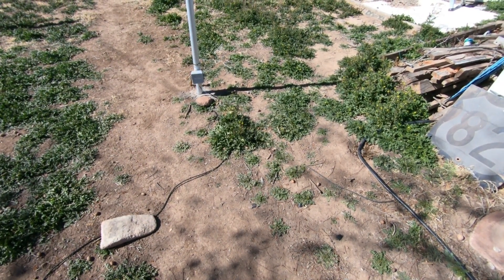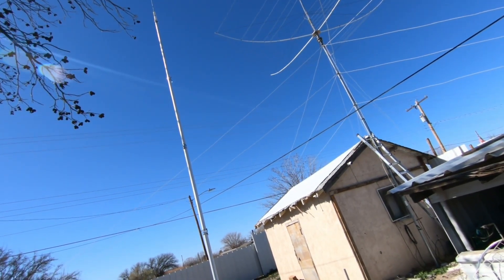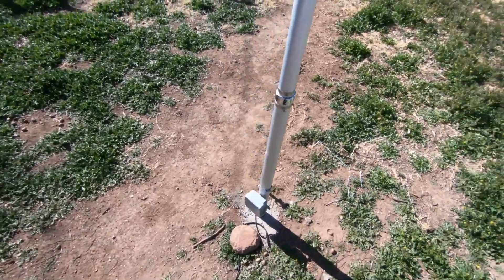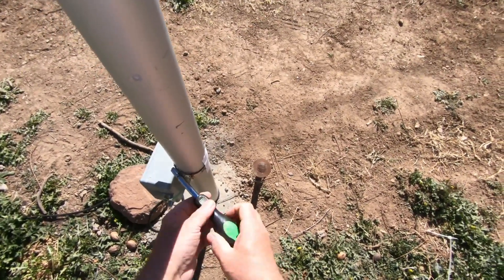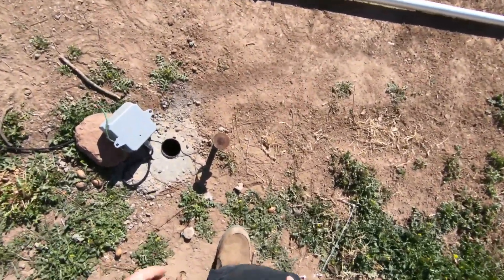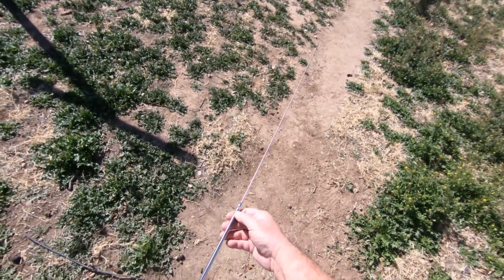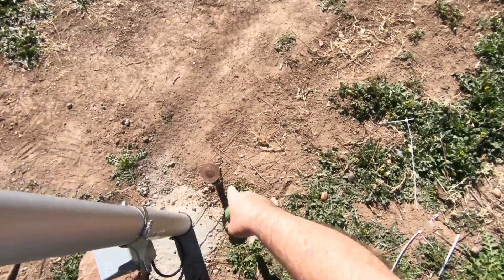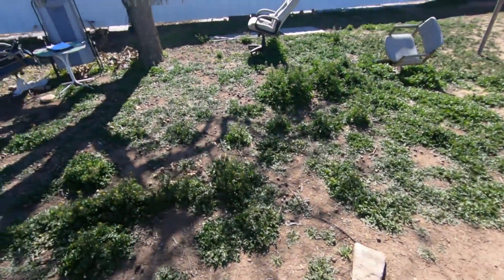Update on DIY Flag Pole Antenna 2/5/2023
Made a video of the finished flag pole antenna I made from a Harbor Freight cheap flag pole. Good enough for me when I sit in the backyard doing portable radio. Can work 80 through 10 meters on it. 73 K5APD